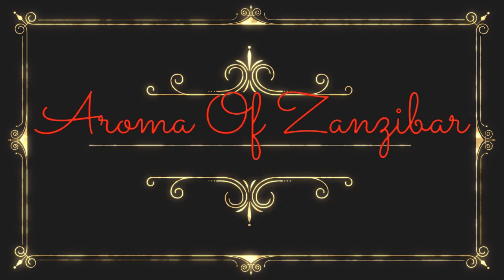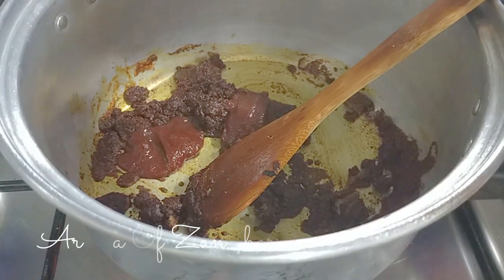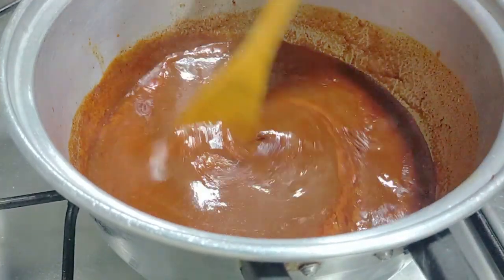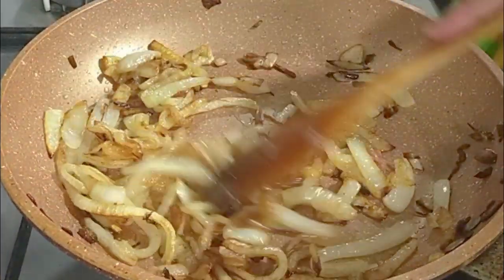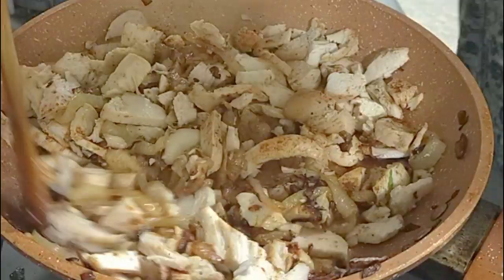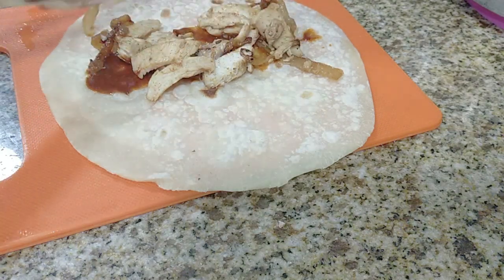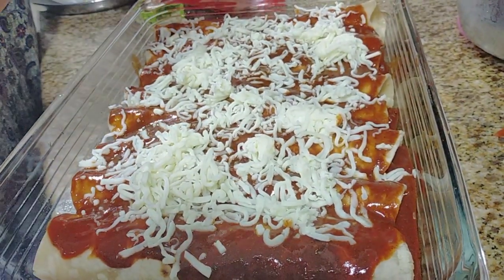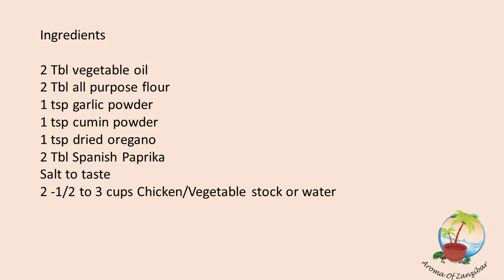CHICKEN ENCHILADAS ( NON TRADITIONAL WZ FLOUR TORTILLAS) /// LOCKDOWN RECIPES//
Ingredients

2 Tbl vegetable oil
2 Tbl all purpose flour
1 tsp garlic powder
1 tsp cumin powder
1 tsp dried oregano
2 Tbl Spanish Paprika
1 Tbl tomato paste or 3 Tbl tomato sauce
2 -1/2 to 3 cups Chicken/Vegetable stock or water